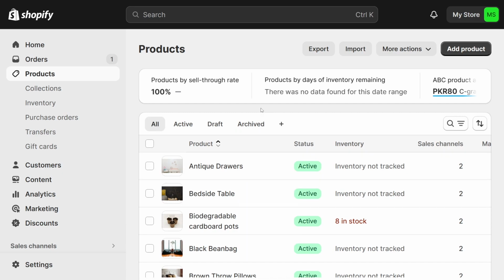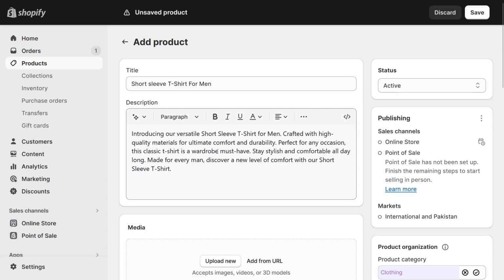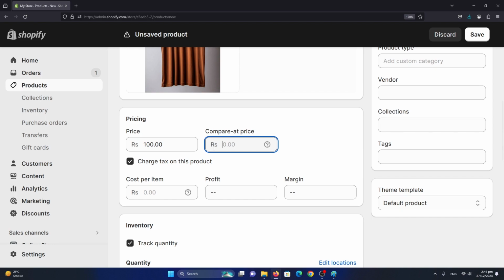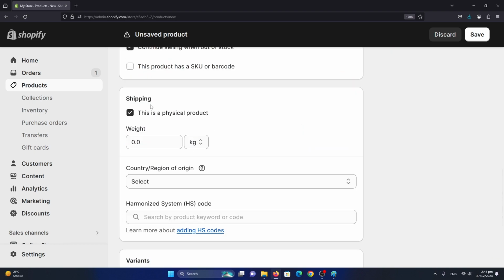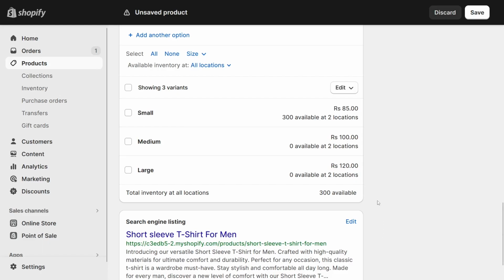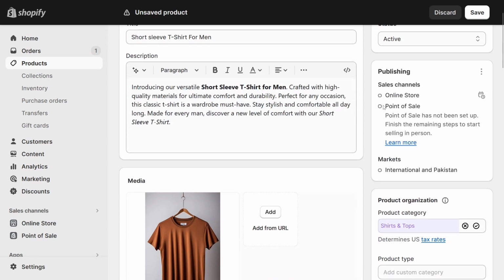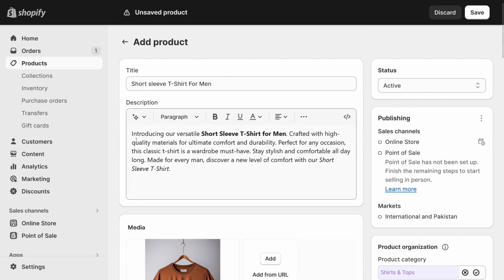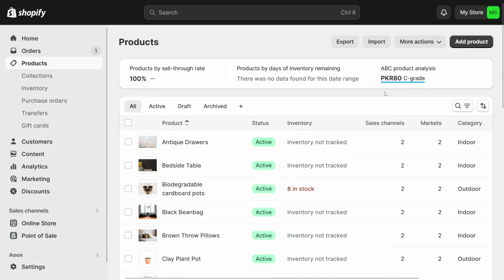How to Add Products in Shopify Store Complete Tutorial